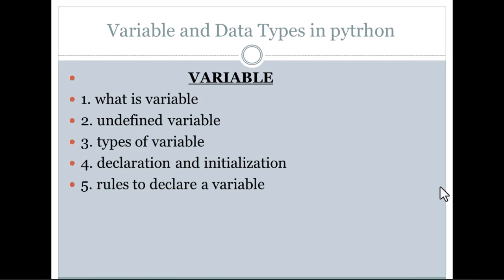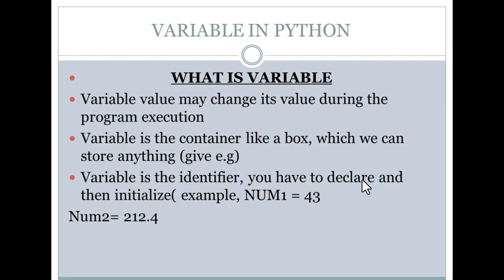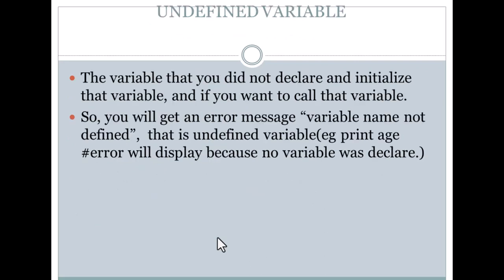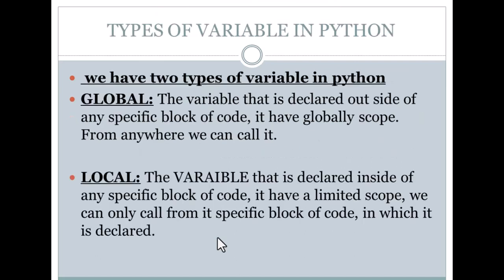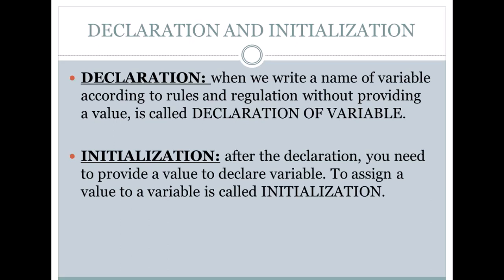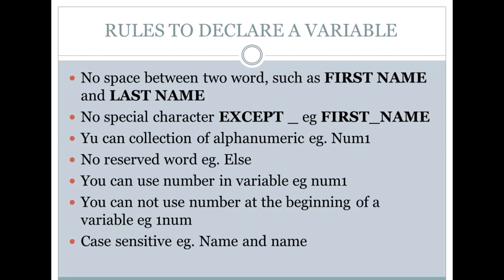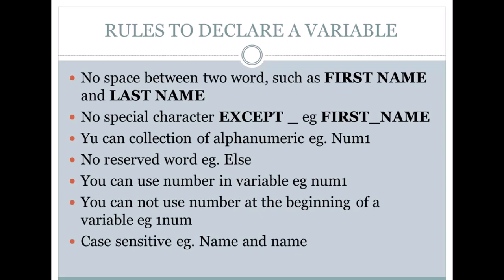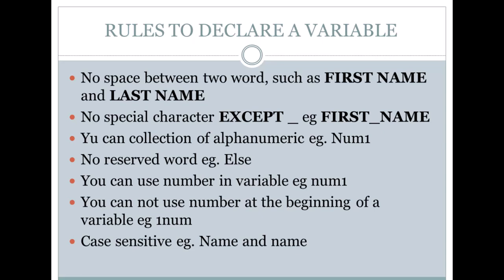DAY 2 COURSE OUTLINE PYTHON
Learn Python programming in 7 days for absolute beginners in this particular day we talked about variables, types of variables, how to declare a variable and Data types in python

Day 2 course outlines
In  the cause of this video a lot was discussed most especially *VARIABLES AND DATA TYPES*

*Further more we discussed about variables, what is variable, types of variables, undefined variables, declaration and how to declare variable and initialization of variables. Rules of declaring variable in python*

*Data type, types of data types